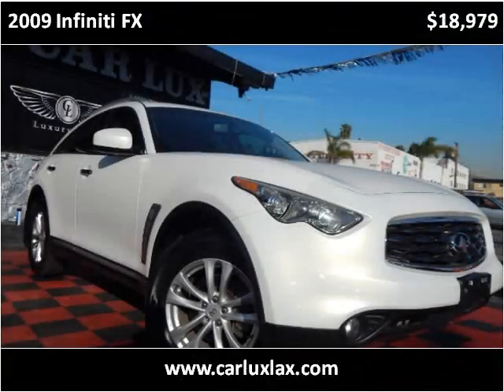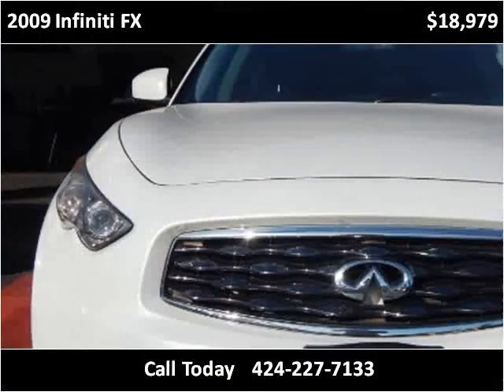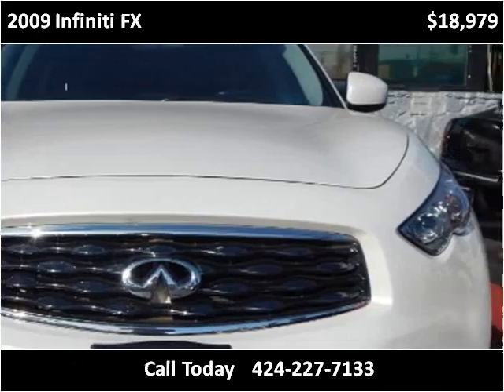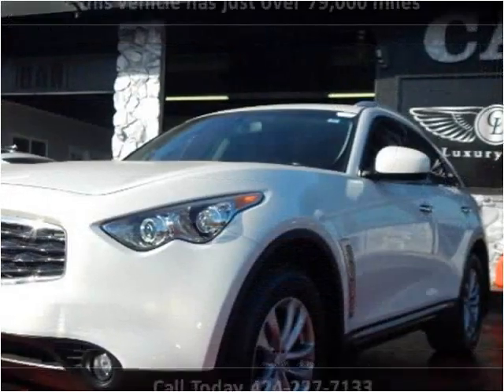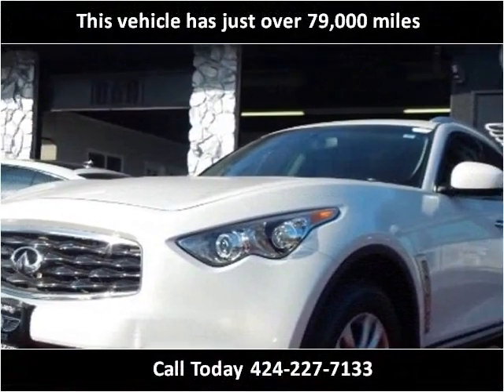2009 Infiniti FX Used Cars Lennox CA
This 2009 Infiniti FX is available from Car Lux Inc 2.